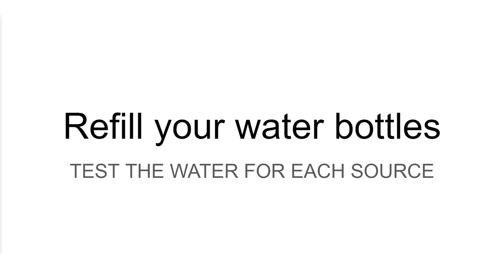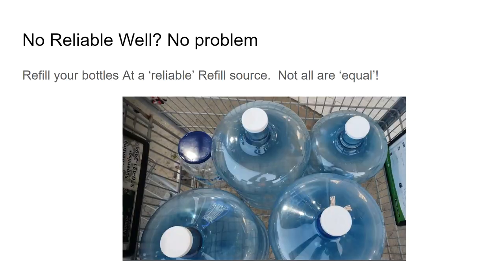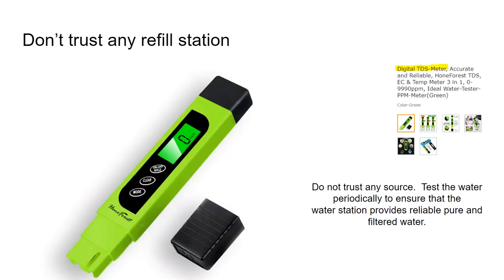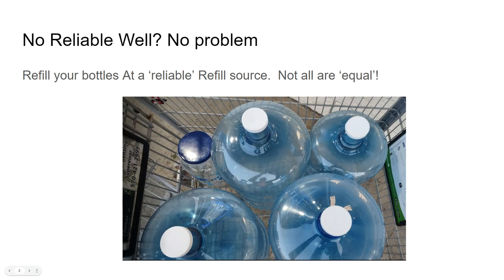How to Maintain Affordable Purified Drinking Water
Drinking Water - PAY ATTENTION to the QUALITY of the water you drink!